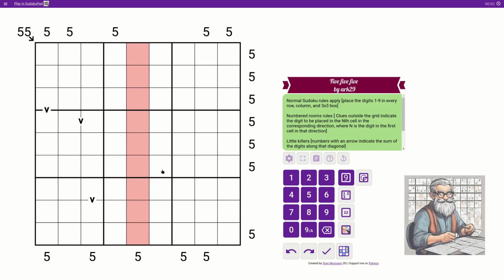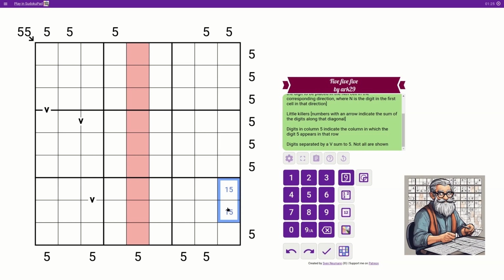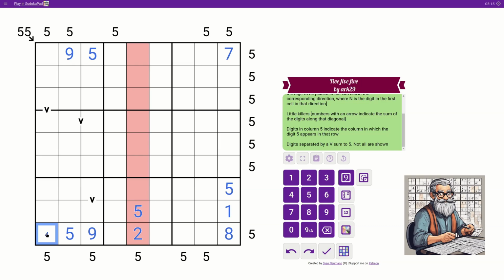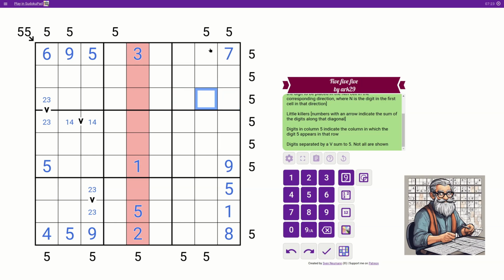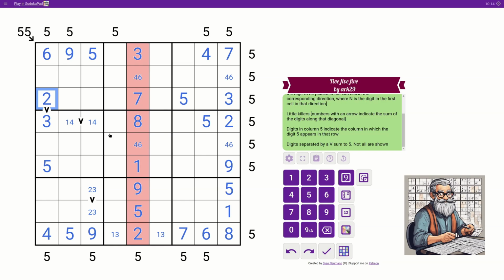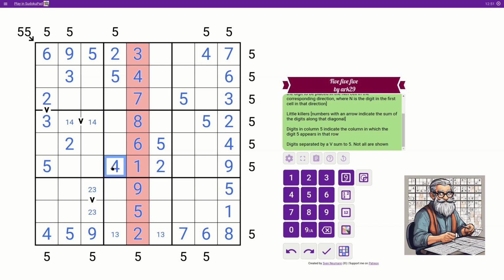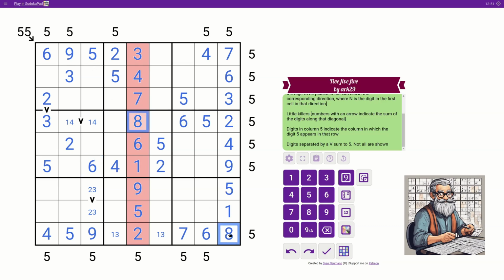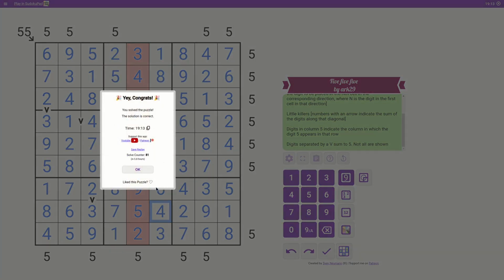Puzzle Patzer bats five five five hundred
Let's see how I fare against "Five Five Five" by ark29. A sudoku puzzle built around the number 5 and numbered rooms.